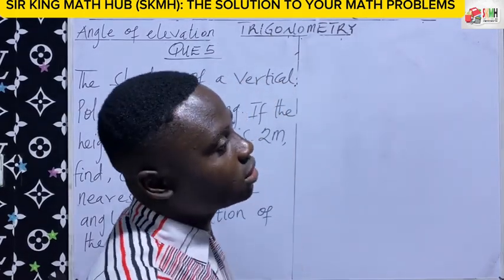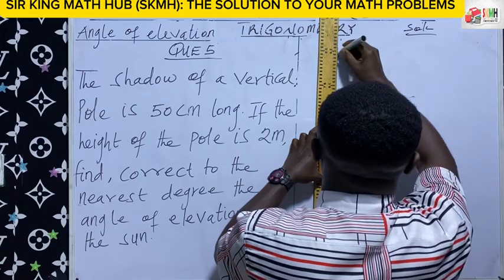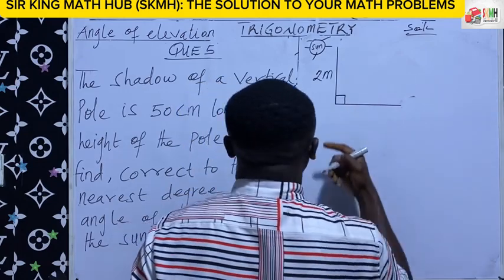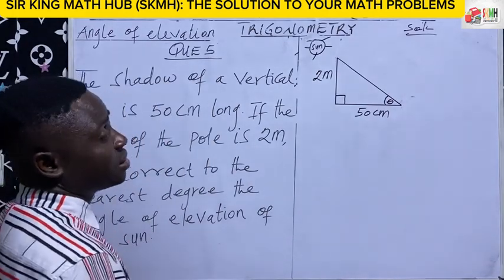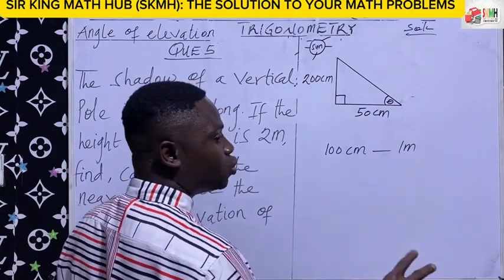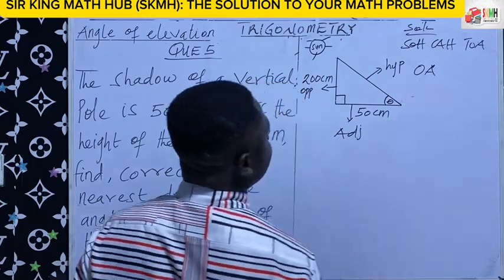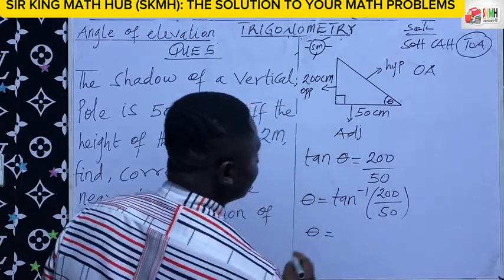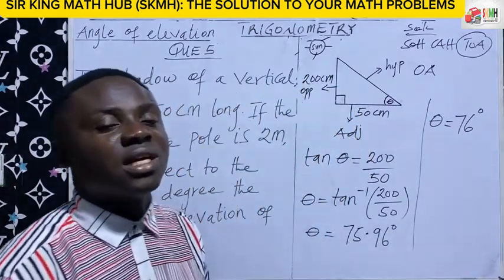TRIGONOMETRY - ANGLE OF ELEVATION - QUE 5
Angle of elevation (QUE 5)